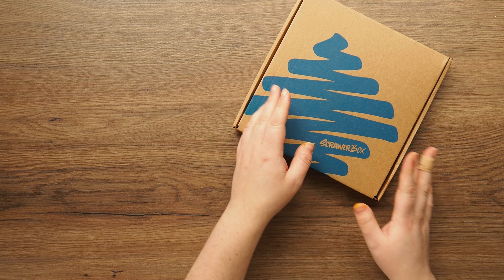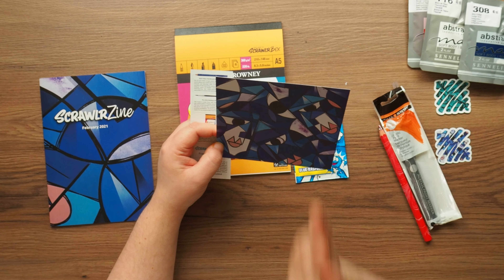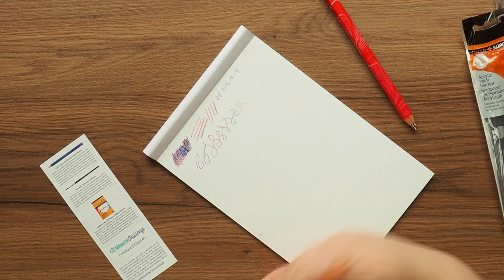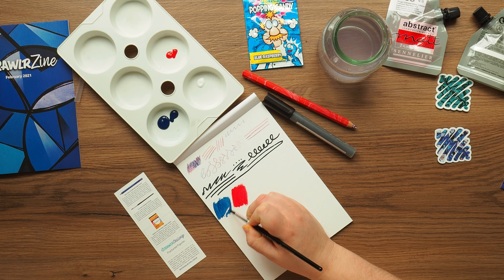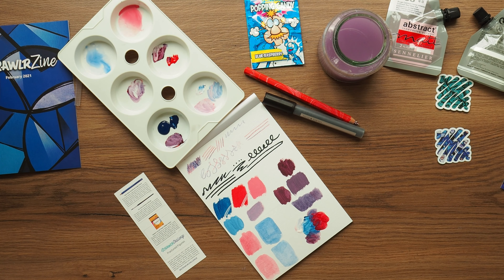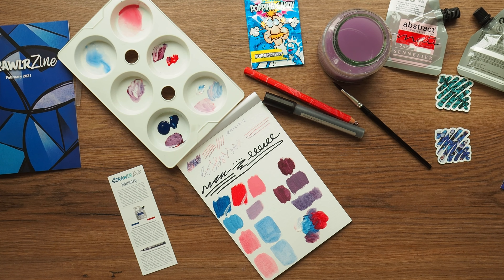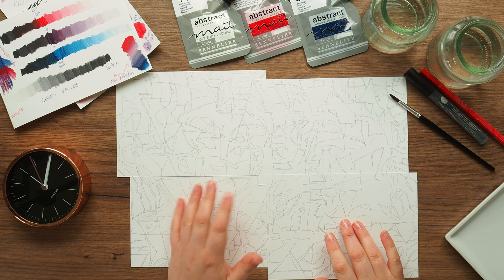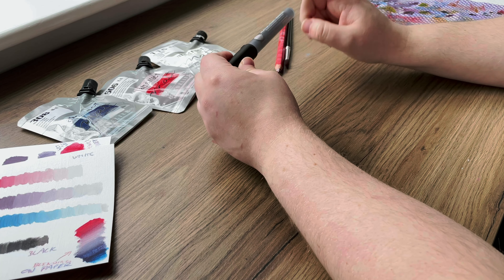ScrawlrBox February 2021 | UNBOXING + scrawlrchallenge | Fractured Figures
Hello Watchers, join me on this cubist explore. Not that was a hint. (it is). I unbox swatch and create a cubist masterpiece with all the contents of this box and the prompt 'fractured figures'. Plus there is a spoiler from my secret behind the scenes project I have been working on...

This video is my own opinion and experience of the contents. It helps my channel to be discovered and grow.

 Follow what else I am up to!

Help support and grow my channel + future products